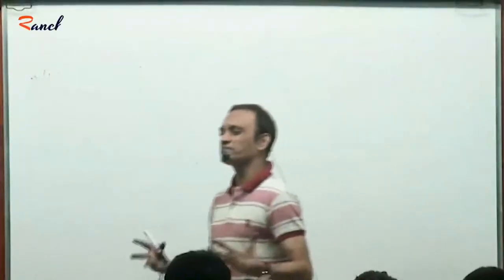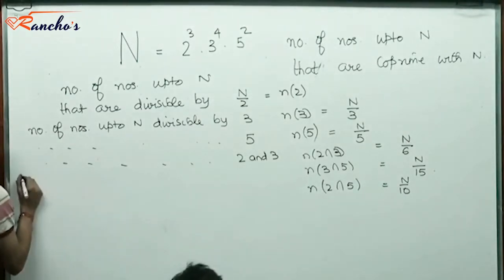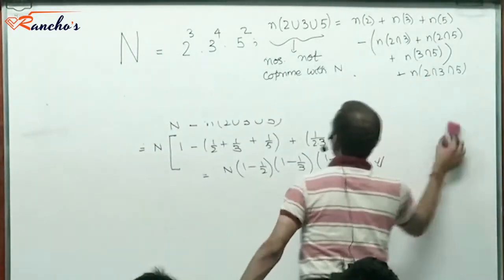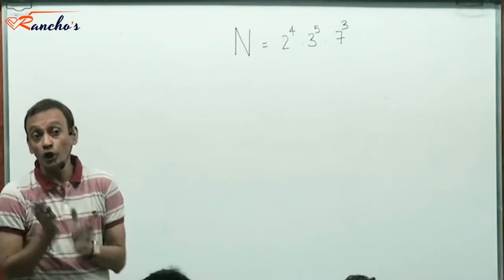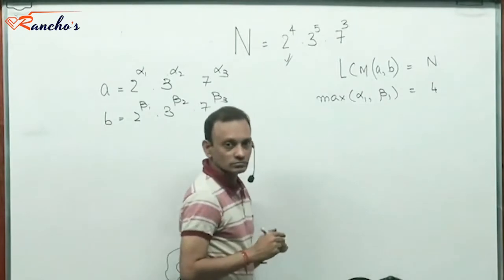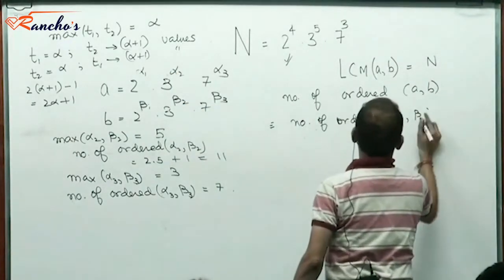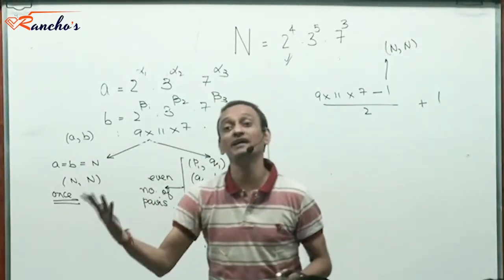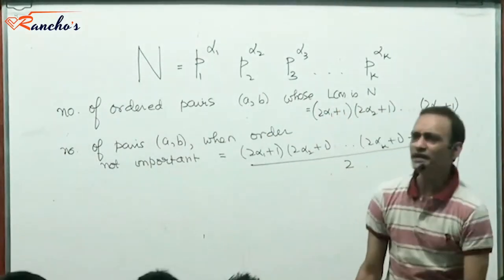Permutation Combination Class 4 C for IIT-JEE Course | IIT-JEE Mathematics | Problem-Solving Video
Permutation Combination Class 4 C for IIT-JEE Course | Permutation Combination Class 4 C Tricks | Permutation Combination Class 4 C IIT JEE | Permutation Combination Class 4 C | IIT-JEE Mathematics | Problem-Solving Video